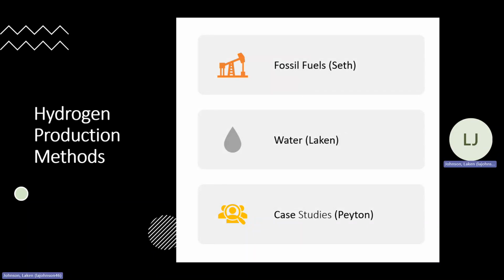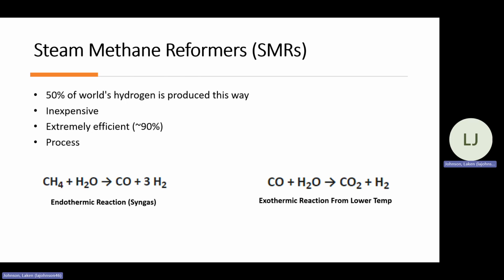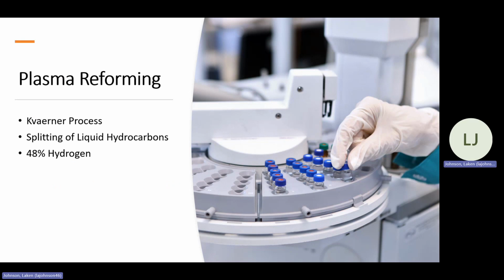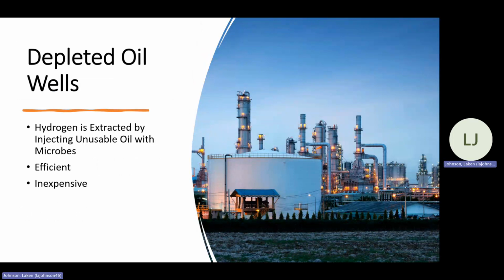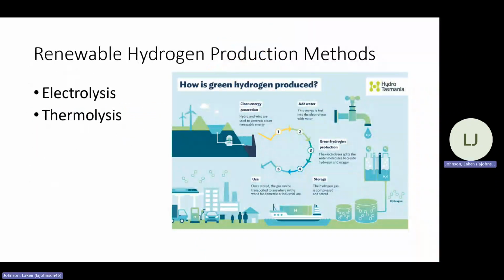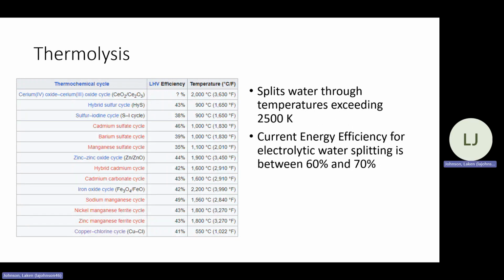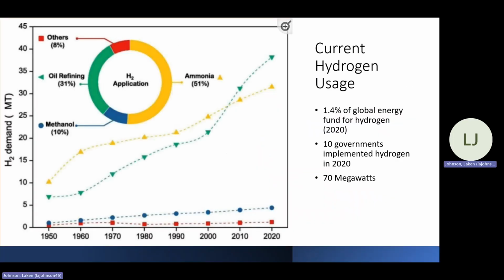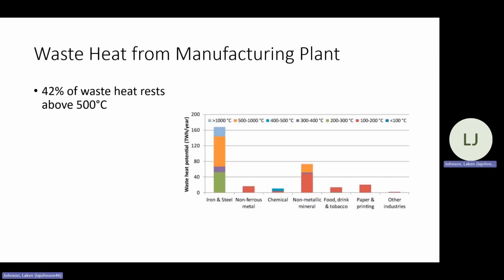Hydrogen Production in Manufacturing Facilities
In this hydrogen generation in manufacturing video, we explore cost savings and environmental sustainability by discussing how fossil fuels and water are used for hydrogen production. We will also delve into transforming waste into energy to highlight its role in eco-friendly practices. Join us for insights into this exciting topic.

This video is created by Laken Johnson, Peyton Calitri, and Terrence “Seth” Sherrill as a project of a course by Dr. Ethan Languri, Professor of Mechanical Engineering at Tennessee Tech University.